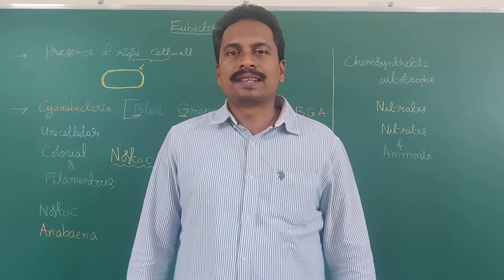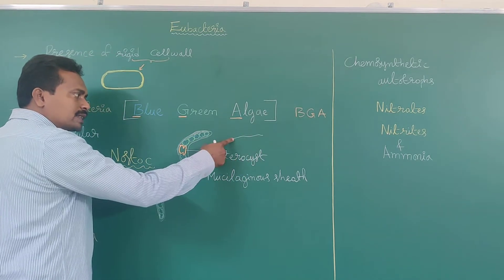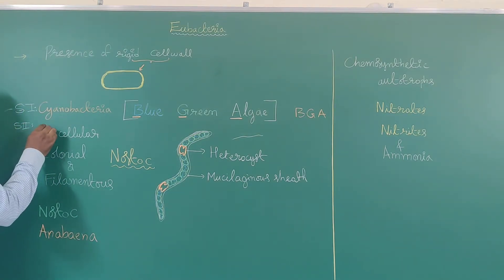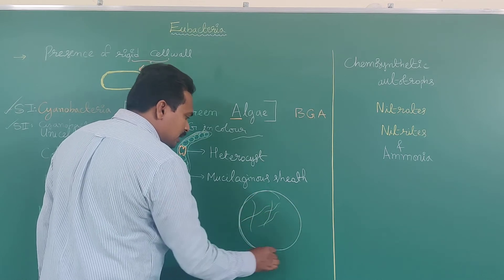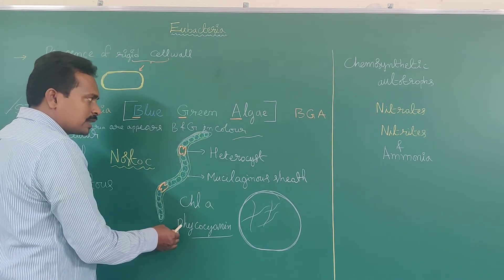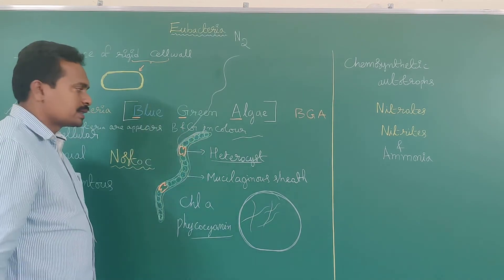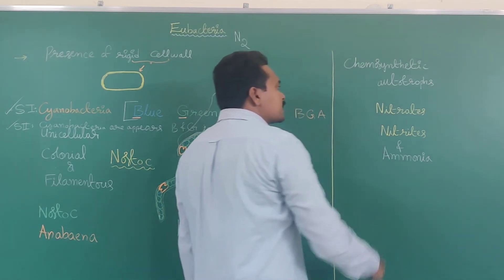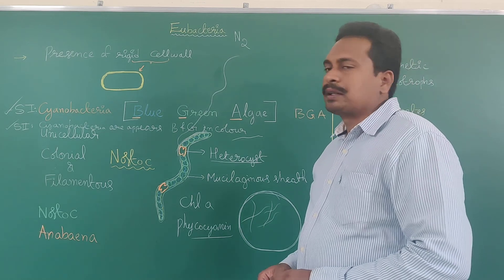Biology bridge course day 25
Botany - Eubacteria